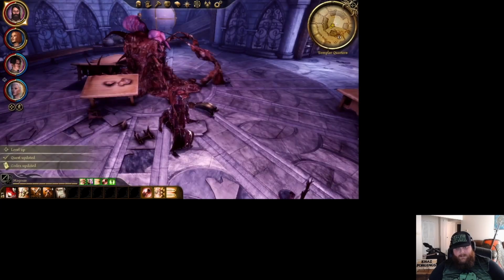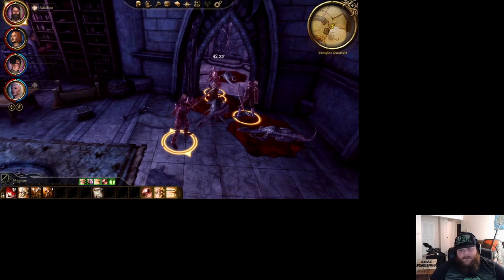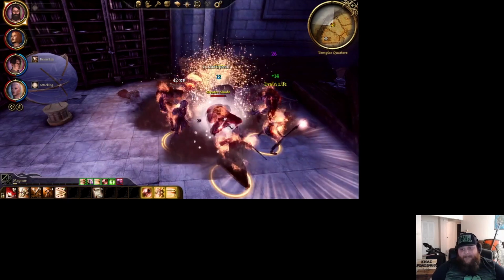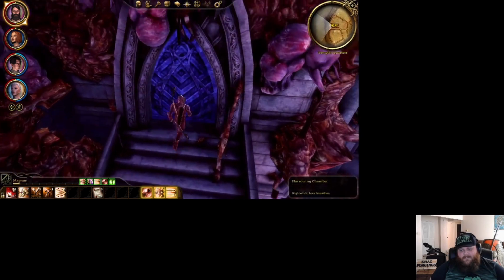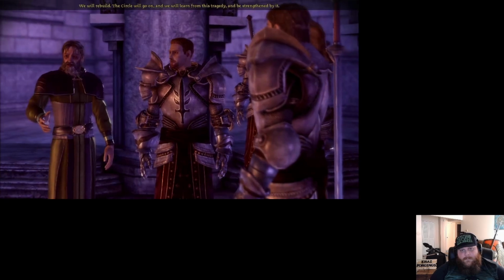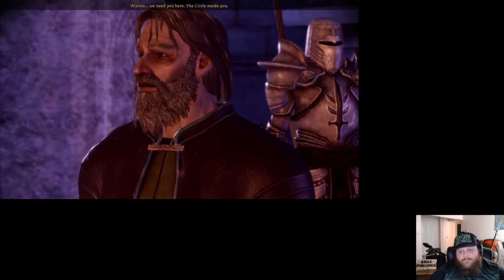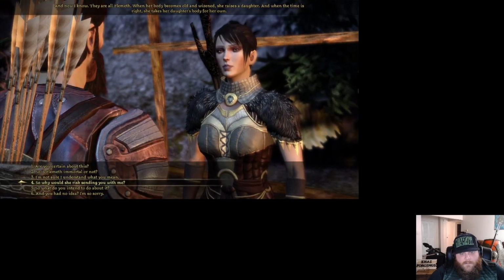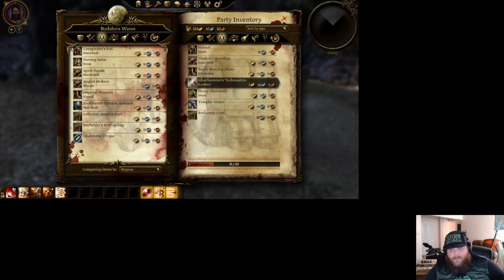Magic is more powerful than my recording technology | Dragon Age 12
Yeah guys, I have no idea what happened with the recording, but in order to keep the upload schedule I'm not redoing it. Also as you see at the end of my videos I also save over my last save so I can't go back to where I started. But we finish up the Mage's Tower and get ready for our next steps.